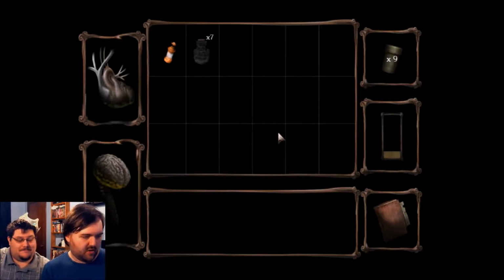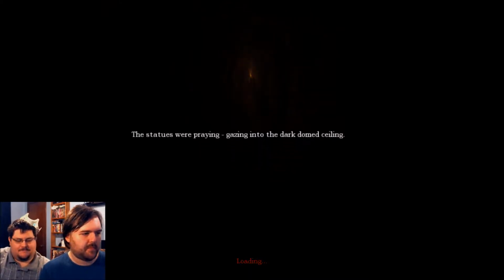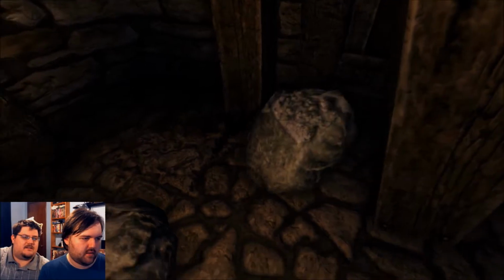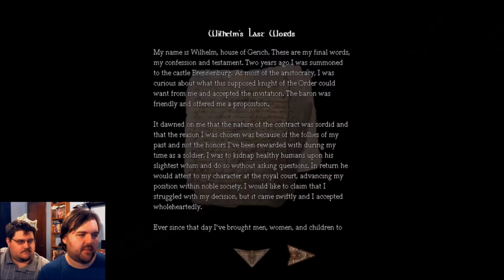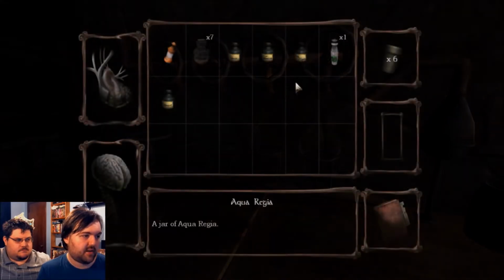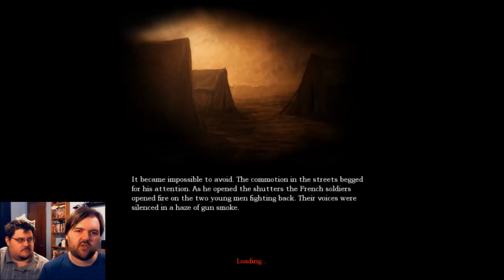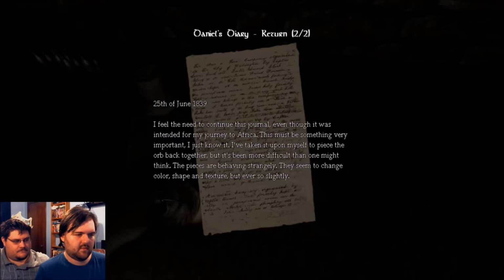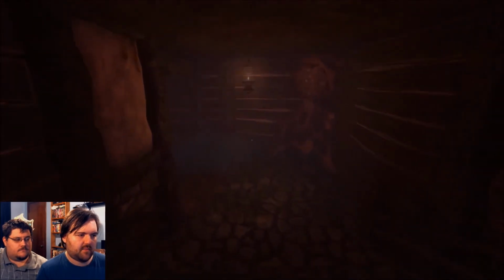2P Amnesia: The Dark Descent - Part 2 - Bear Hug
Vote for what my 13th Let's Play series will be
Vote for what my 14th Let's Play series will be